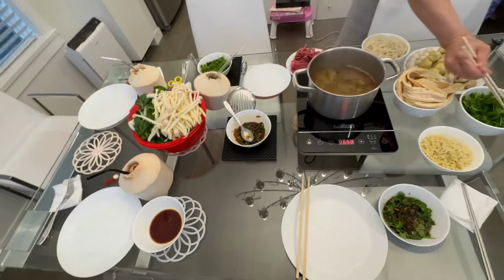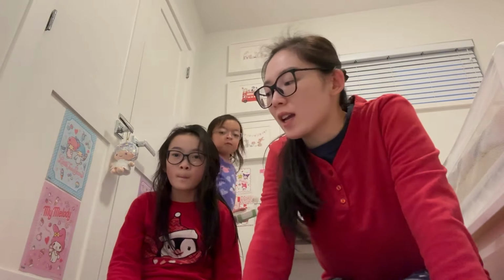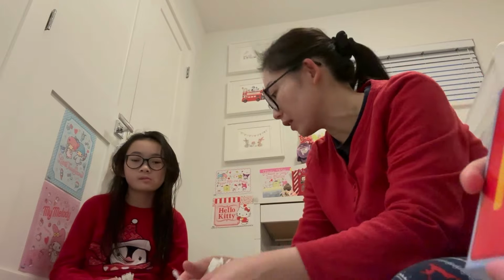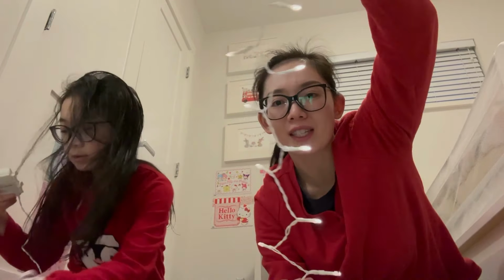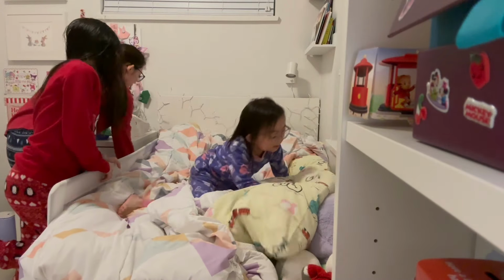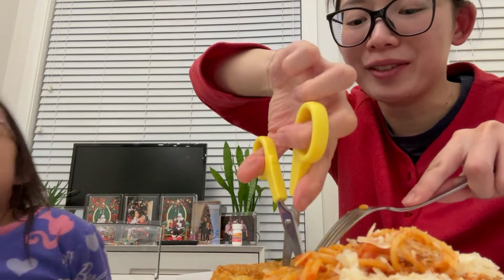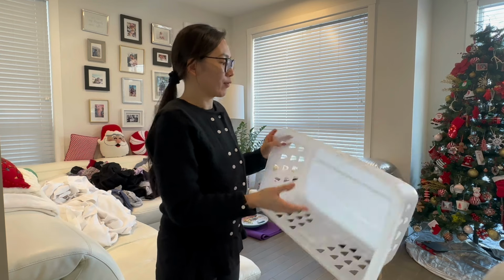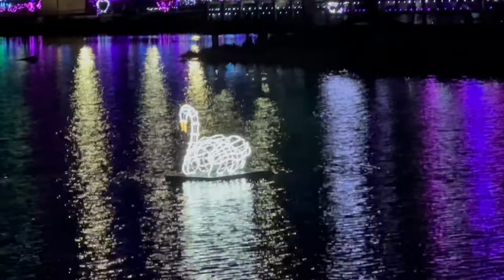EVERYTHING IS BREAKING DOWN! - VlogsWithLinda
Allan’s ultimate hot pot dipping sauce

The girls have been loving this Hello Kitty lite brite!! (Perfect gift for the Sanrio lover in your life)